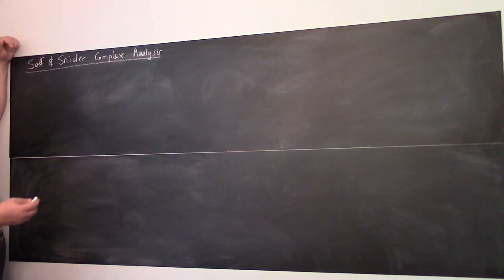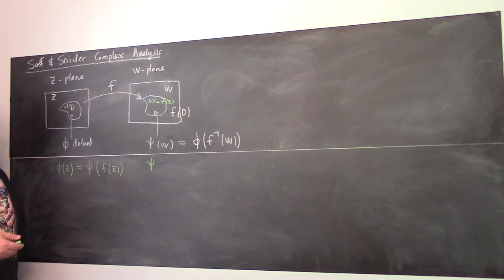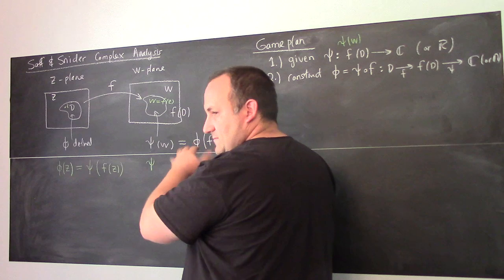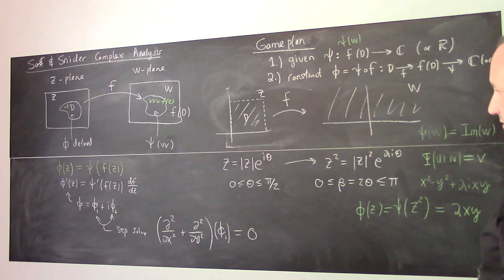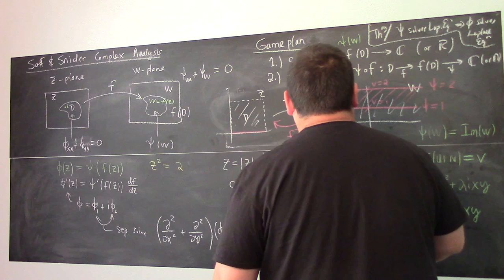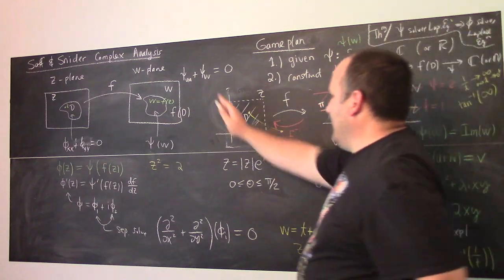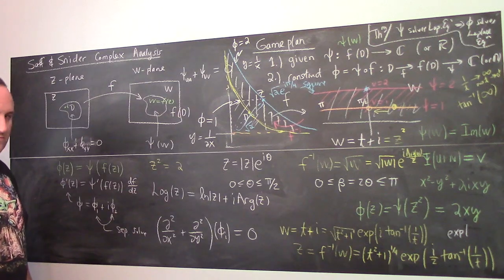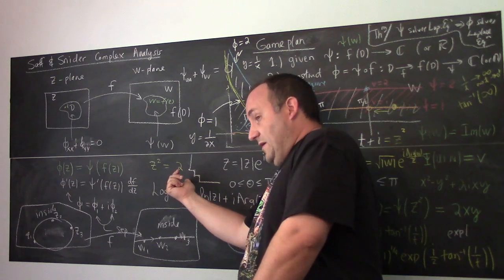A-Calculus, conformal mapping concept, 6-17-21 part 6